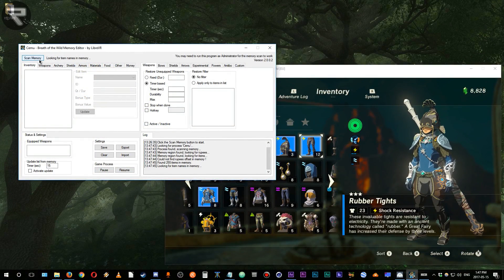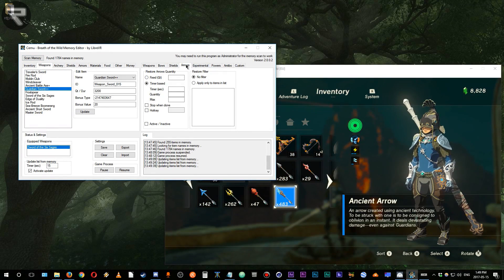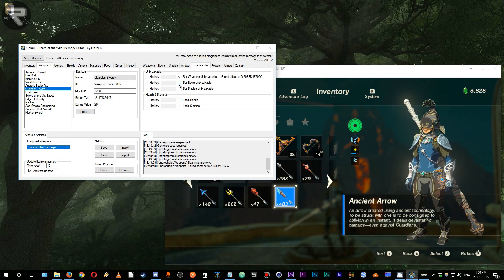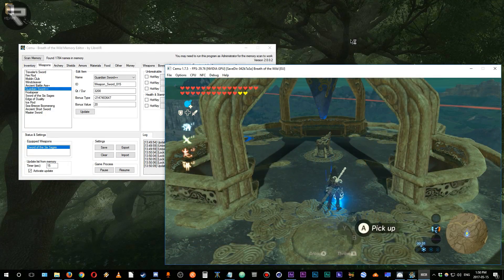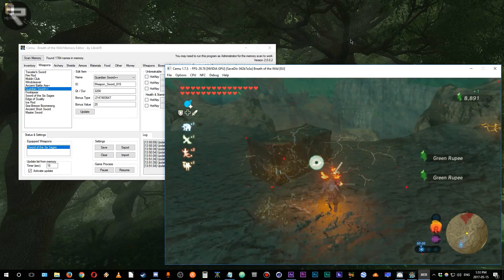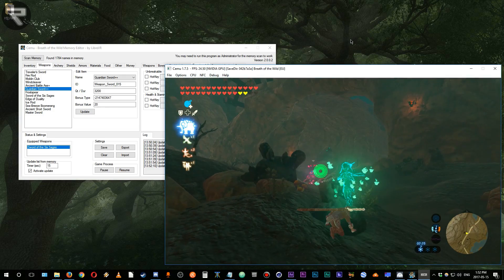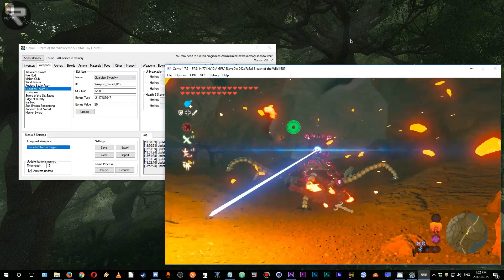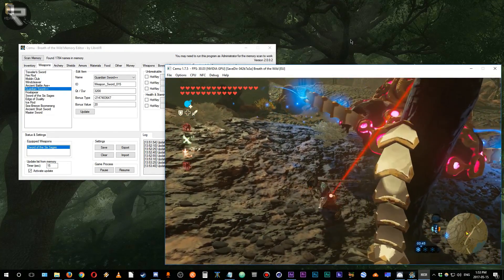ZELDA BOTW Memory Editor for Cemu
ZELDA BREATH OF THE WILD | Memory Editor for Cemu | Version 2 Beta Overview

About This Video
Cemu | Memory Editor for ZELDA BOTW | Version 2 Beta Overview

REGNR8 Discord Server Community member aLpHa.jpg asked me to make a video about LibreVR's ZELDA BOTW Memory Editor!

So here you go, mate!

About THE REGNR8 CHANNEL
We create content that covers:

Tech Reviews √
Gaming √
Geek Culture √
Tutorials √

This channel covers PC tech, gaming and post production related content. Reviews, tutorials/guides will also be found here.

It is also the home of the Cemu Wii U Emulator show "Cemulated!".

System Specs
CPU: Intel i7 5820K Overclocked @4.4GHz w/XMP
GPU: ASUS GTX 1060 STRIX OC 6GB
MOBO: ASUS SABERTOOTH X99
RAM: 32GB Kingston HyperX Fury
CASE: Phanteks Enthoo EVOLV ATX

Gear
Controller: Wii U Pro Controller w/ MayFlash Adapter

Music
ReMix: The Legend of Zelda: Phantom Hourglass "Sword of Sand"